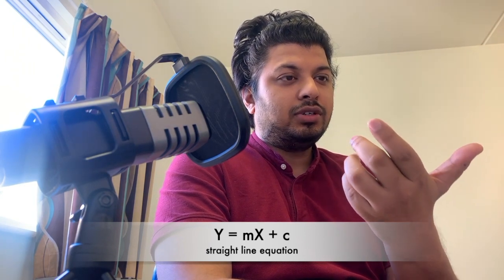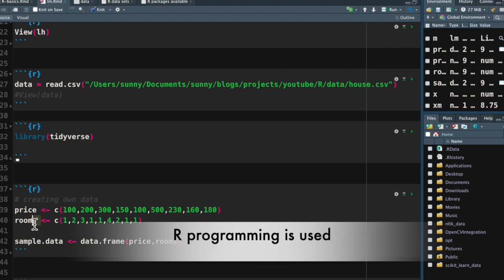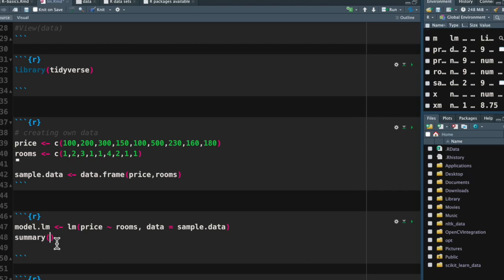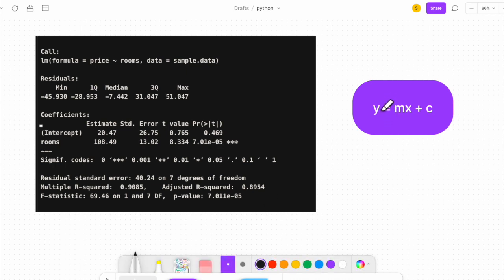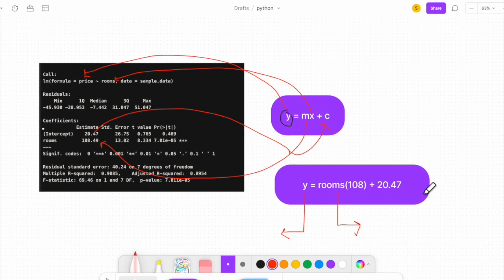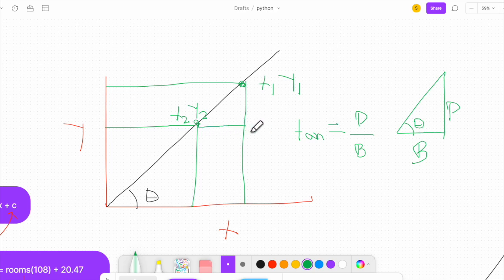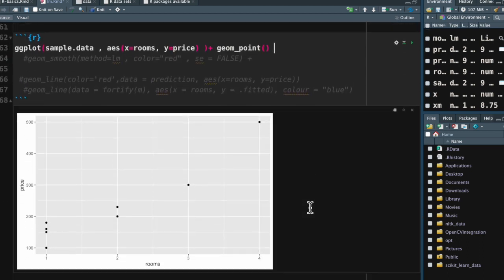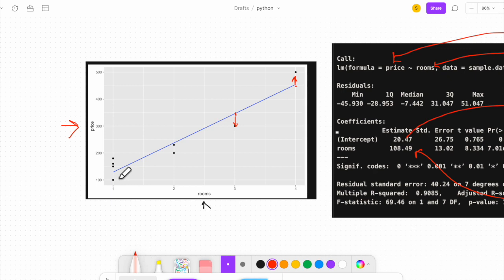linear regression in most basics fashion.